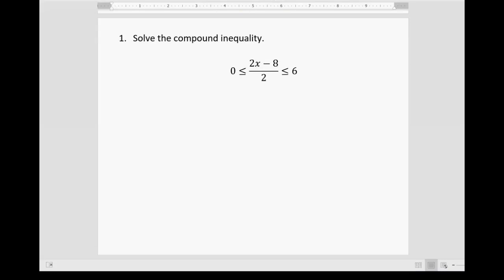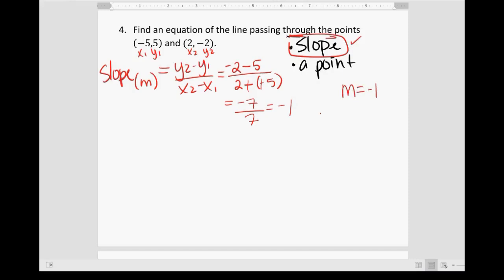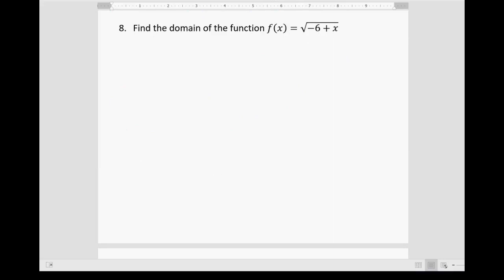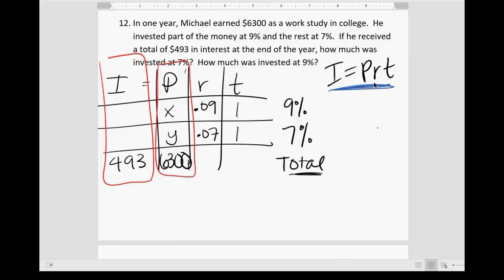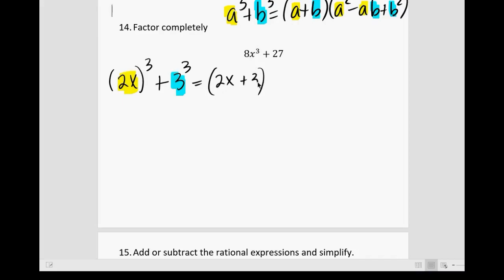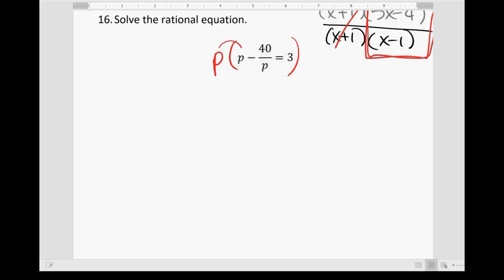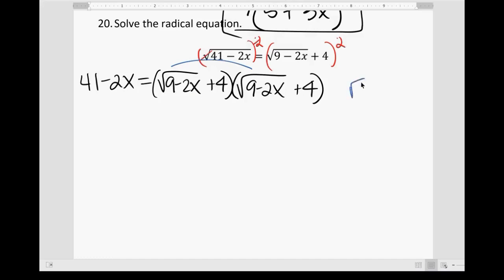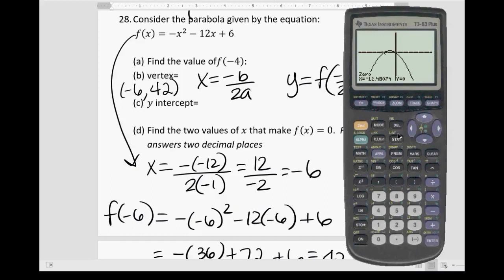Intermediate Algebra (MAT1033C) Final Review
Osceola Campus, Valencia College